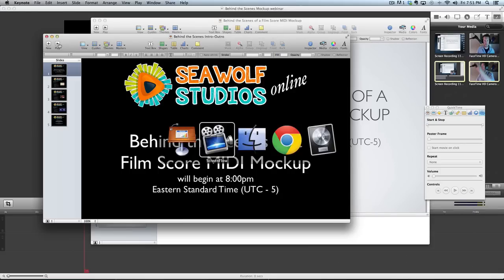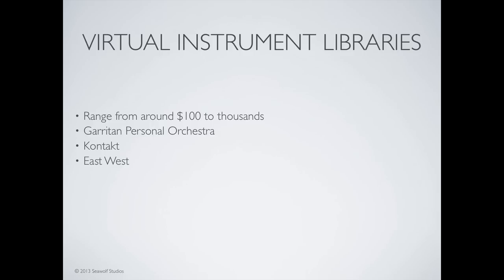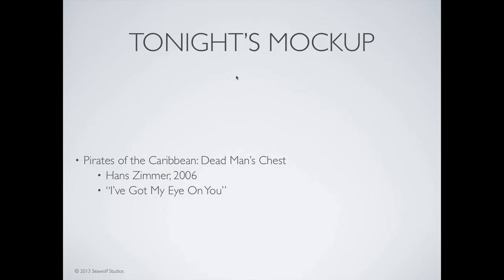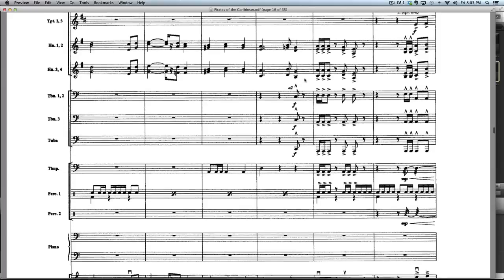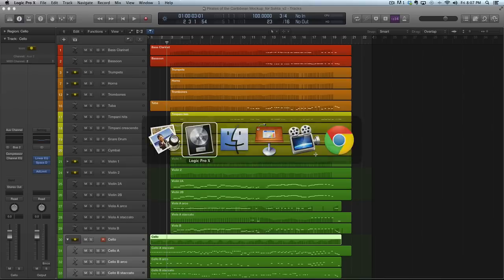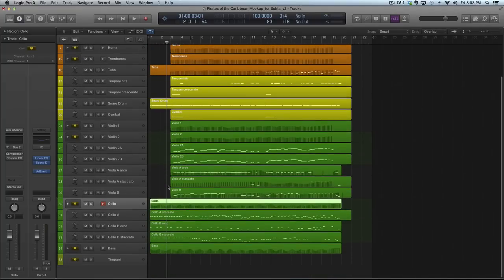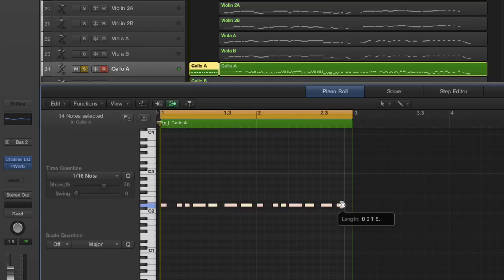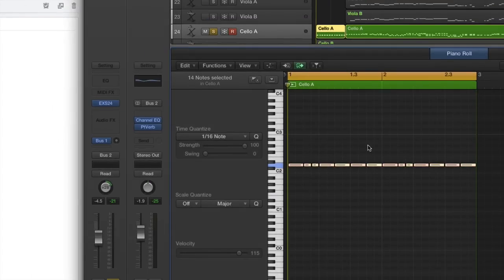Behind the Scenes of a Film Score MIDI Mockup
Being able to deliver a realistic-sounding, orchestral MIDI mockup is a critical skill to have, in order to stand out from the crowd as a film composer. Whether it's a mockup to give the director the gist of a cue before going to the recording stage, or the end product in itself, a full-scale orchestral cue can be done 100% "in the box". Join us for this free webinar as we dissect an orchestral mockup.